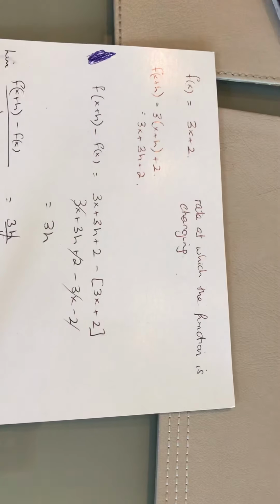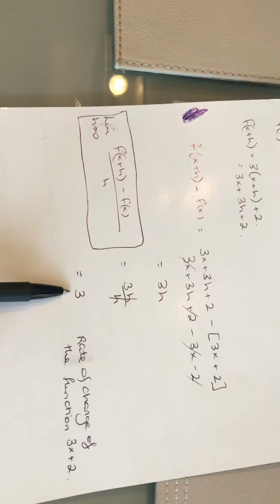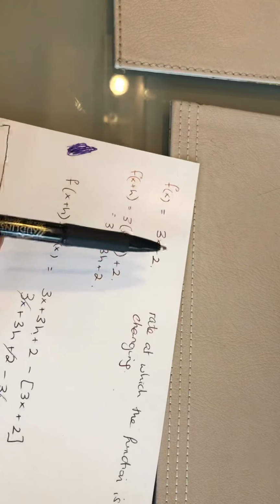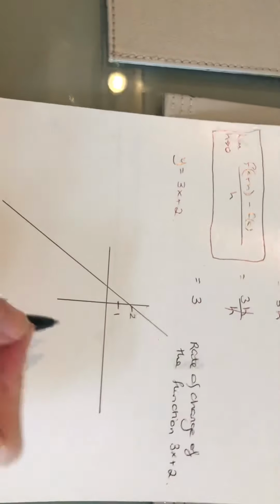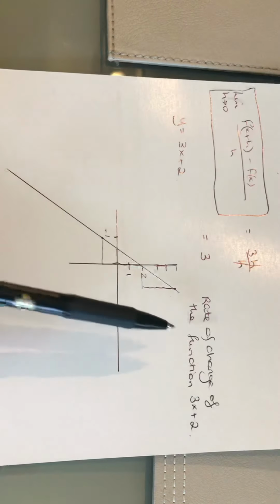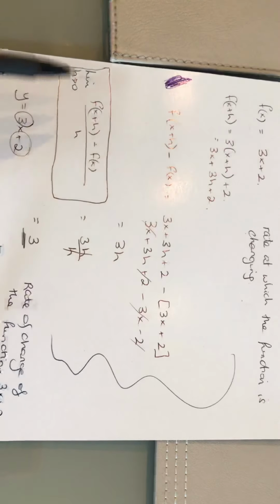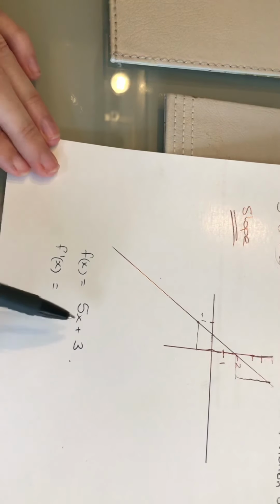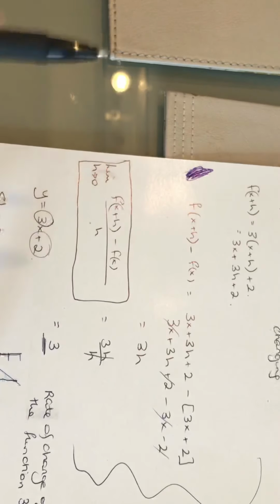Differentiation- the basics 1